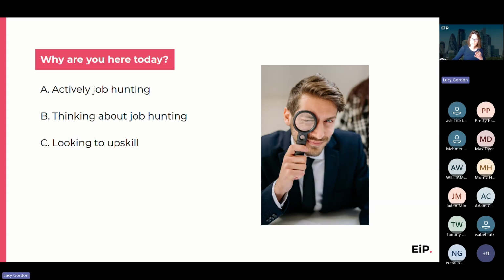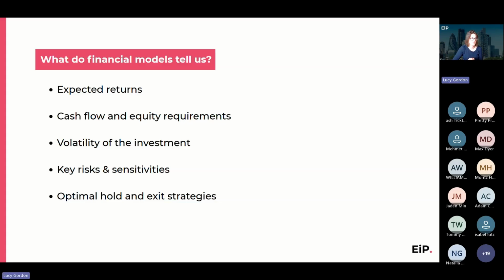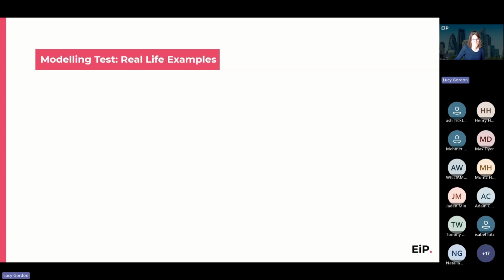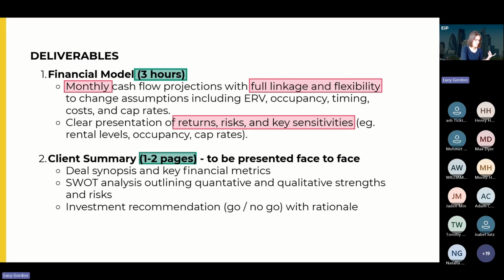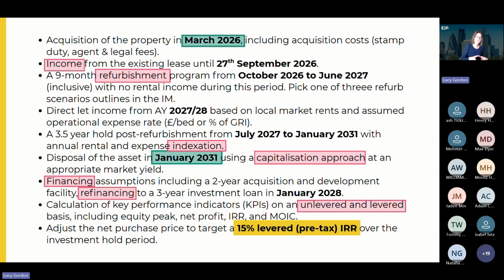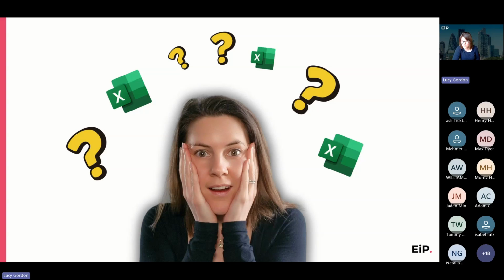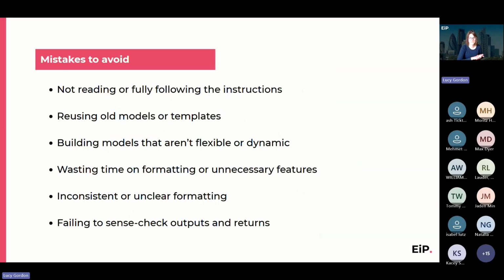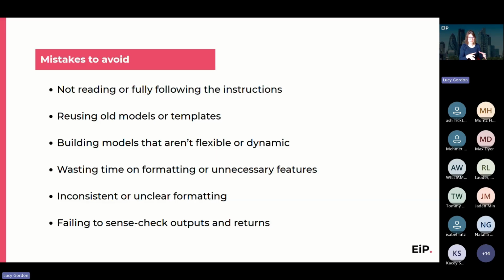Modelling Test Masterclass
In this live session, we covered how to approach real estate financial modelling tests, why modelling skills are essential for job roles, and how to structure your approach to perform well under pressure. We began by understanding where attendees are in their job search journey and highlighted that modelling is now a core skill across many roles, not just analyst positions.

We explored the purpose of financial models in real estate, focusing on how they are used to assess returns, test scenarios, and understand risks rather than predict exact outcomes. The session emphasised that strong models help you evaluate cash flow, equity requirements, and sensitivities, giving a clearer picture of both upside and downside in an investment.

A key part of the session was the SMART modelling method: Scope, Model, Audit, Review, and Transition. We focused particularly on the importance of scoping the task before starting. Taking 5 to 10 minutes to read the instructions, identify deliverables, and plan your time can significantly improve both speed and accuracy. We also covered best practice model structure, including clear inputs, logical calculations, and simple outputs.

We then worked through a real modelling test example, showing how to extract key assumptions, timelines, and requirements from the brief. This included understanding acquisition and disposal timing, rental income, refurbishment, financing, and target returns. We highlighted how important it is to align your outputs with the brief and use targets like IRR as a sense check to catch errors.

We also discussed how to manage your time during a test, balancing model building with written outputs such as a client summary or investment memo. Different test formats were covered, along with guidance on when you may need to source or justify assumptions.

Common mistakes were a major focus. These included not following instructions, overcomplicating the model, hardcoding values instead of using formulas, wasting time on formatting, and failing to sense check outputs. We also touched on clear and consistent Excel formatting to make your model easy to read and assess.

The key takeaways were:

1. Plan your approach before you start building
2. Keep your model simple, clear, and flexible
3. Sense check your outputs against the brief
4. Follow instructions carefully rather than overengineering
5. Practice both modelling and presenting your analysis

This session answered key questions about what modelling tests involve and how they are assessed, and it should help you approach them with more confidence and a clearer strategy for passing.